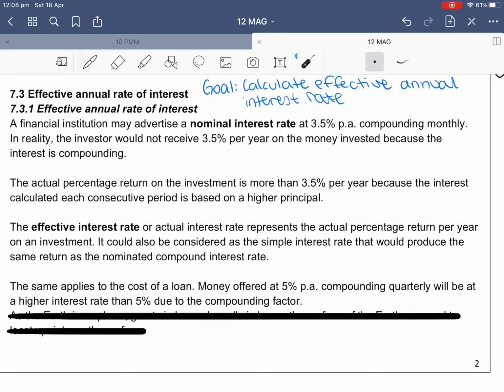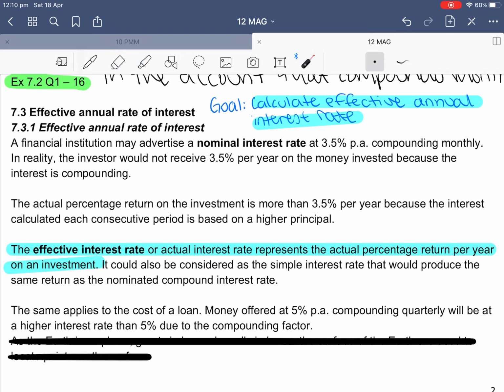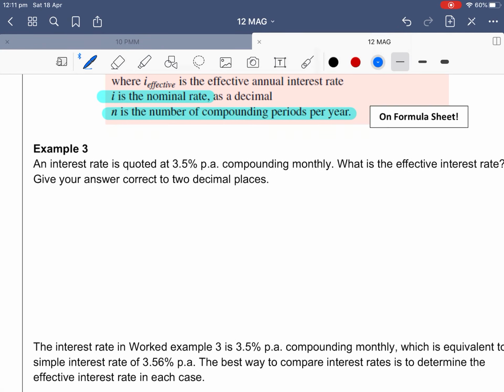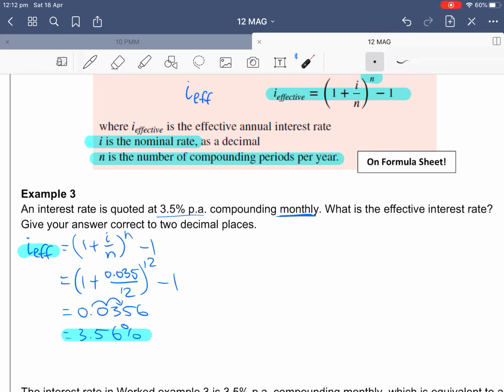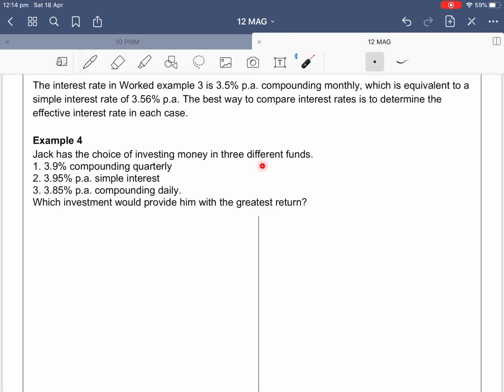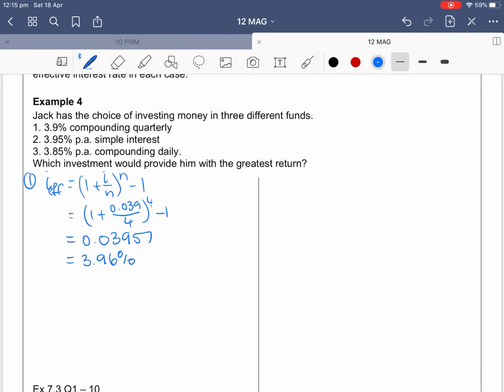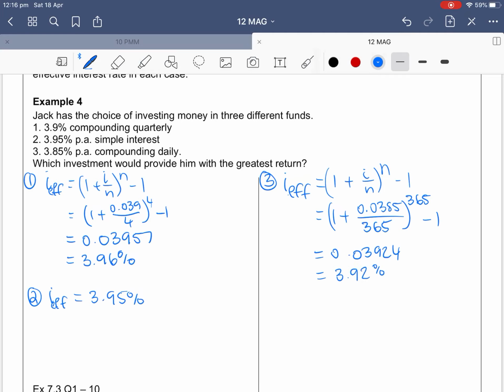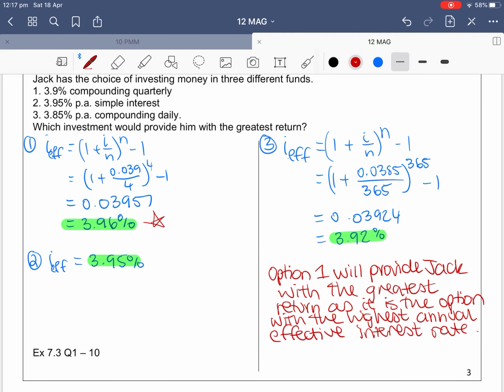12MAG 7.3 Effective Annual Interest